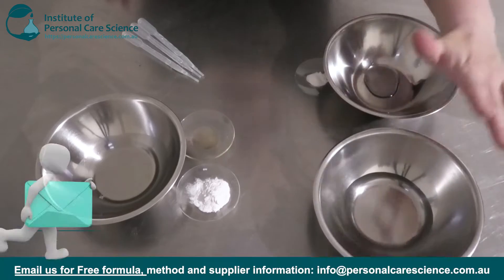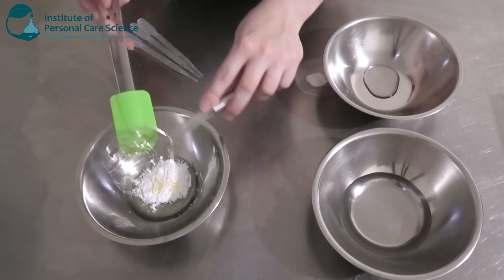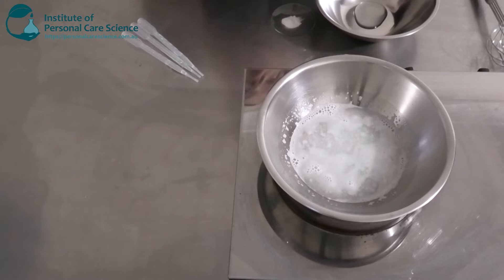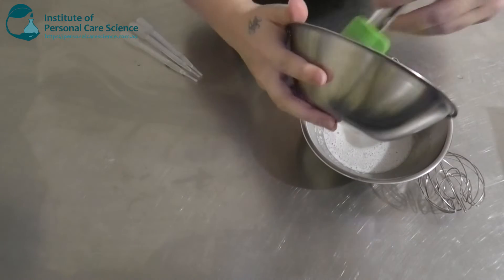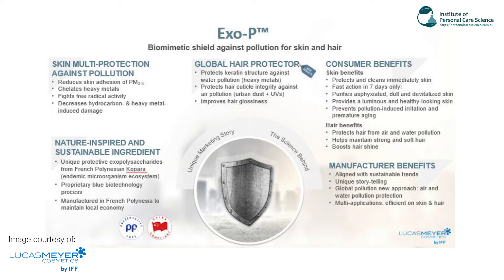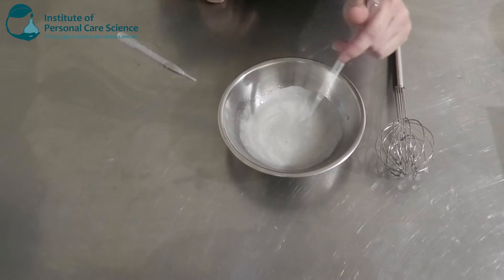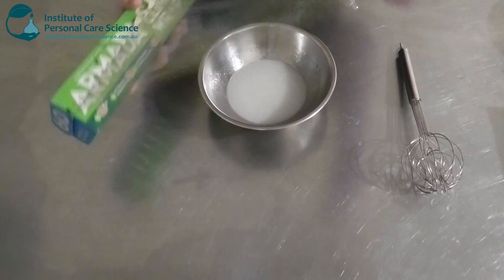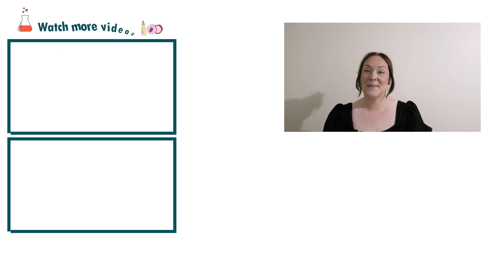Anti Pollution Cleanser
Create this anti-pollution cleanser perfect for protecting the skin against environmental stresses & free radical damage. Find out how to put this formula together, watch now!